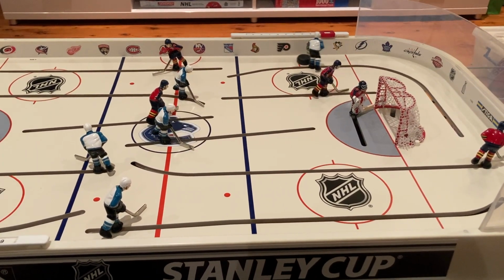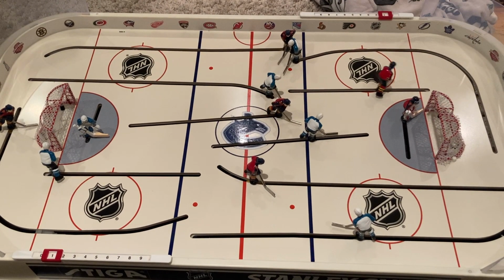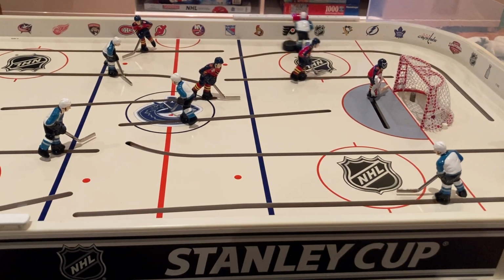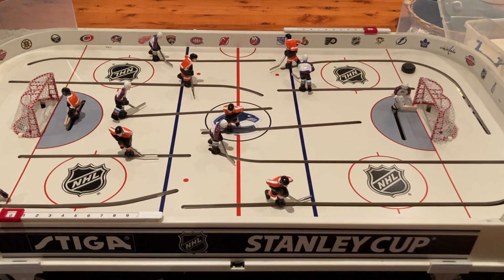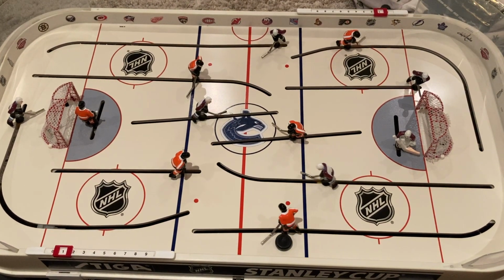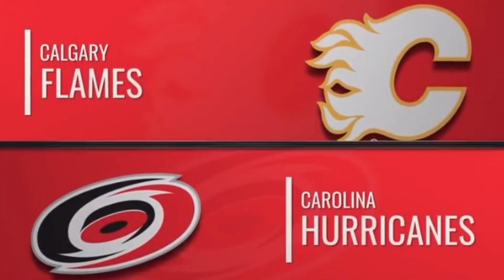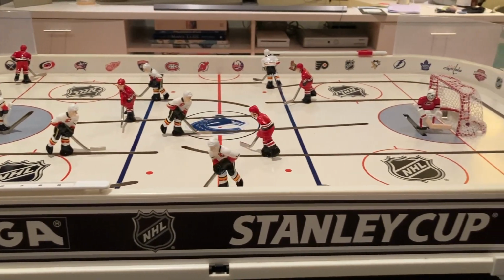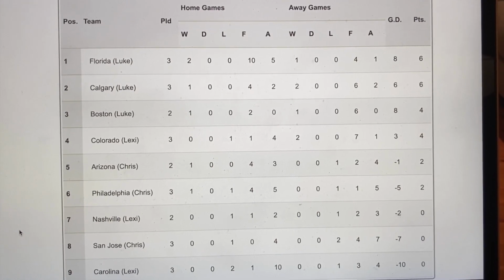Stiga NHL Table Hockey Highlights: Week 4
Can The Sharks get their first victory?!